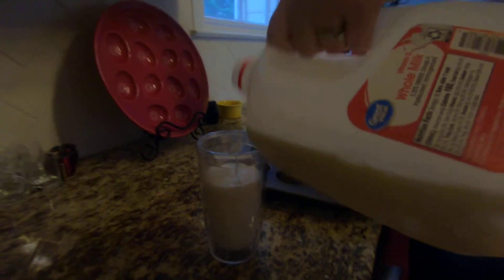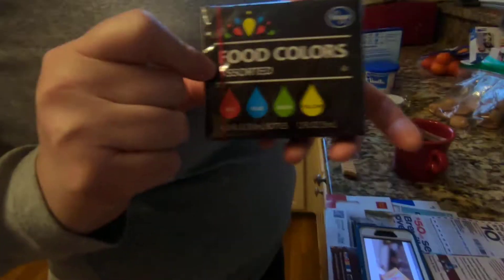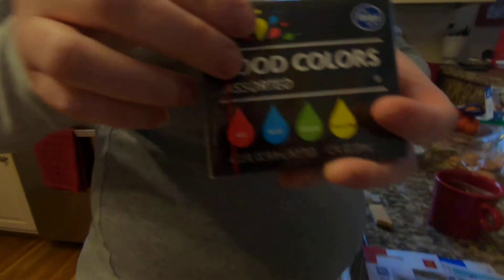St Patrick's Day Milk Tutorial| Tutorials for Babies | Parker Latham Kids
Welcome back to another holiday tutorial!!! Today is St Patrick's Day when Parker tries to catch a leprechaun. So this is my shortest tutorial in Parker Latham Kids!!!